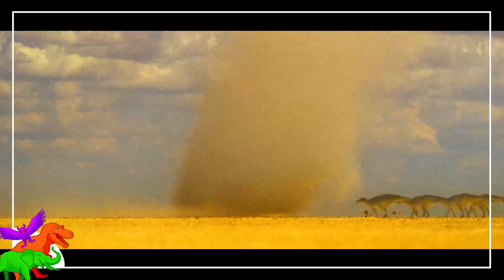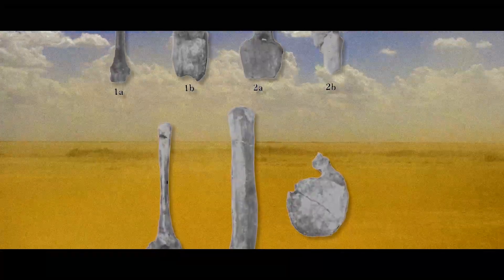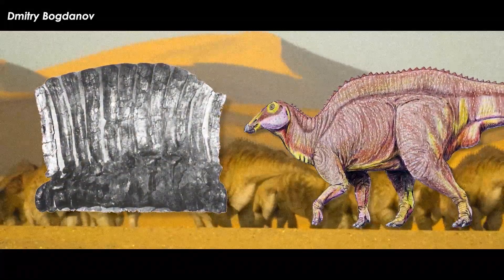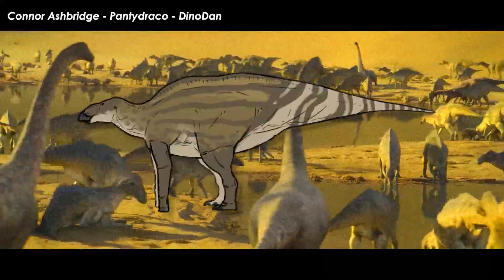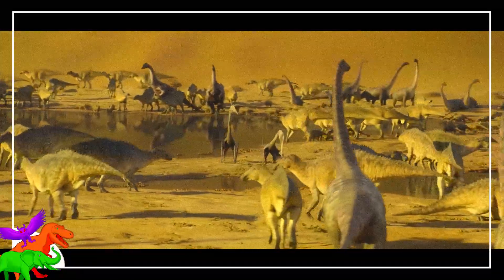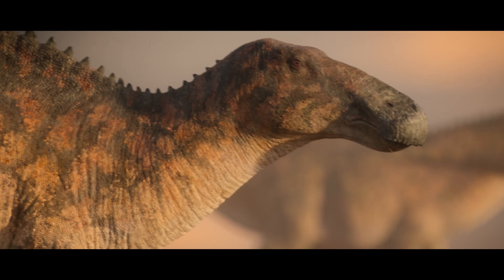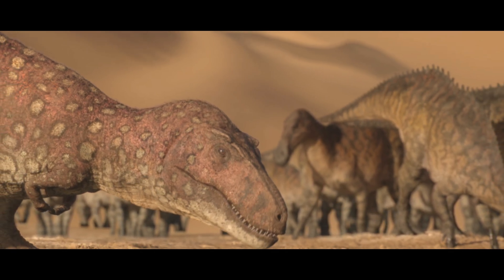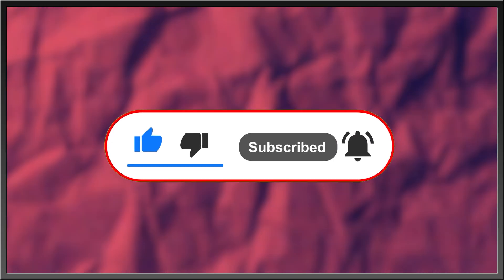Did Dinosaurs Gather Around The Watering Hole? | Barsboldia | Prehistoric Planet Profiles